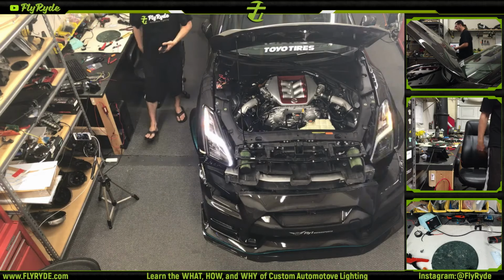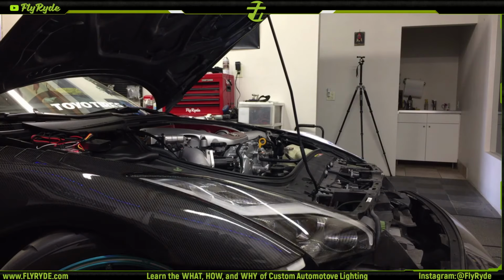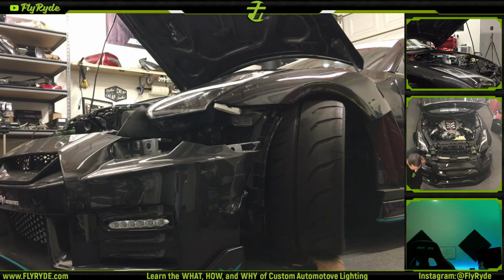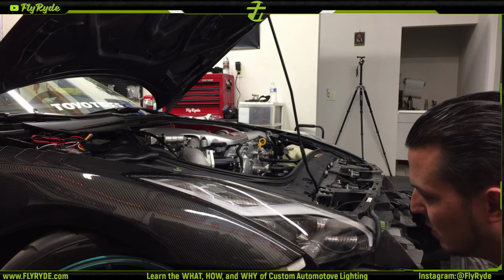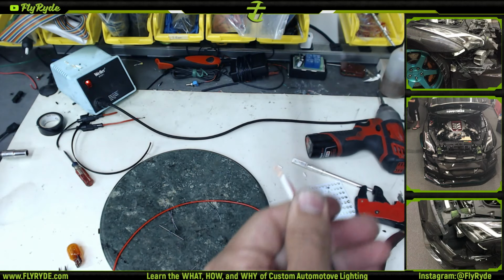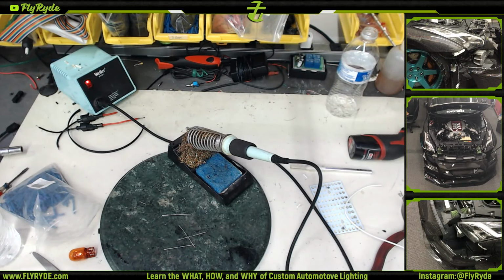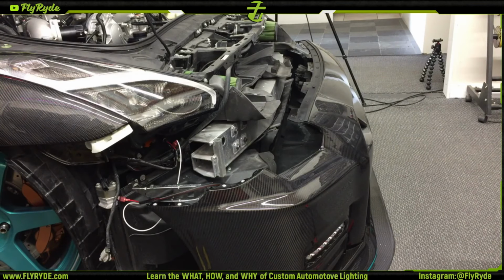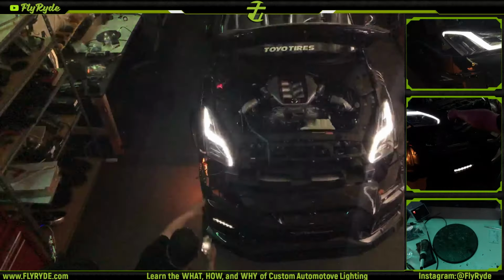Sequential LED Headlights w/ Carbon Fiber | Nissan GTR | FlyRyde Live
Sequential LED Headlights w/ Carbon Fiber for a Nissan GTR at FlyRyde Live
Here's the link to catch the live streams 5 Days a week:

So I'll be Live Streaming on a platform built for Live Streaming now! Super excited to get all my work done, and share with you as I do it. I'll be slowly but surely adding more and more to the stream, but from now on, all Lives on YouTube and Facebook will be short, intentional, and a lot more valuable for you.

If you want to see me blunder through the day, losing tools, shooting YouTube Videos, editing, and screwing up left and right, go start your Twitch account and join me live. I'll setup a page on FlyRyde to link to for you to make it a bit easier as well!

Here is a shopping list of the Tools and Material I use in the shop: